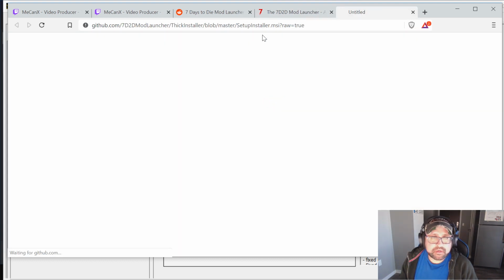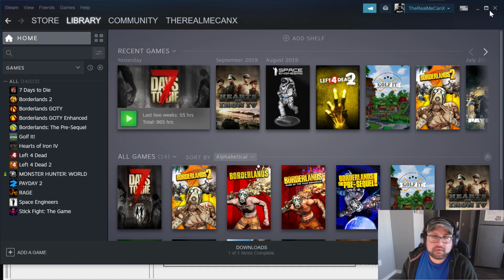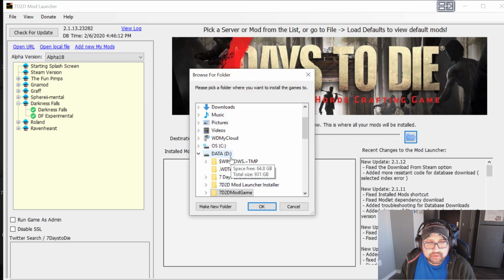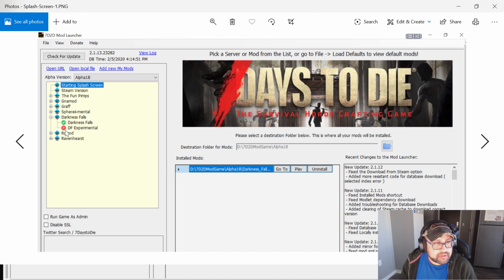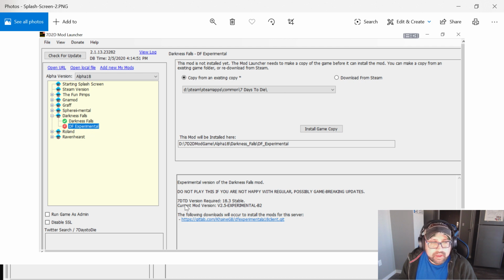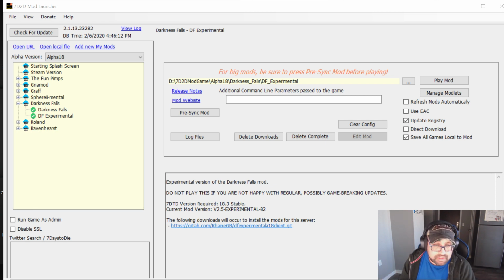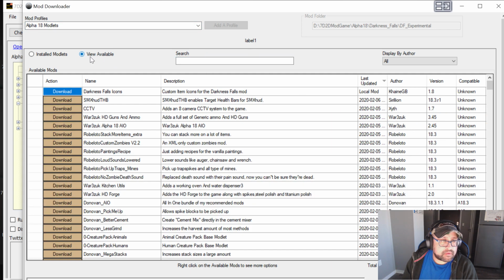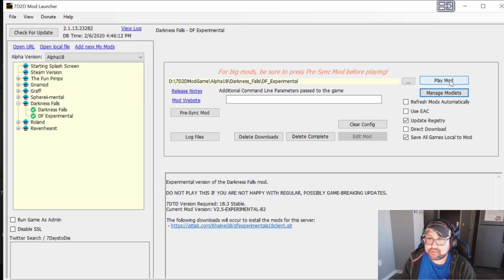How to Install 7 Days To Die Mod Launcher for Darkness Falls & Ravenhurst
This is as quick instructional video on how to download the 7 Days to Die Mod Launcher for Darkness Falls and Ravenhurst.

Server: MeCanX Darkness Falls Modded

- We have a 7D2D Text Help Channel and also can do Voice Help if needed.